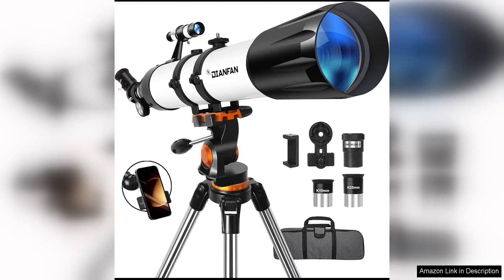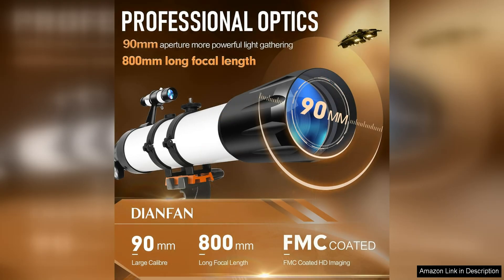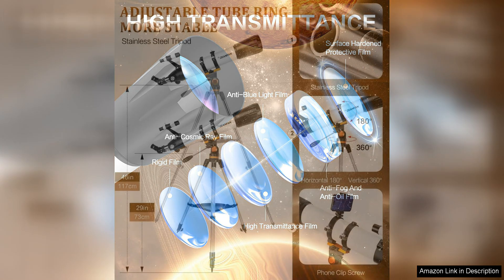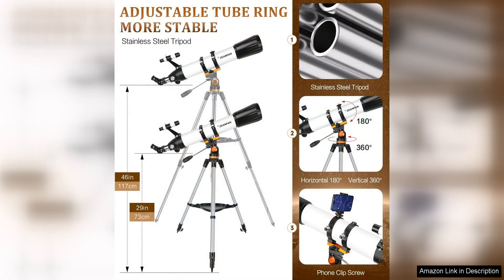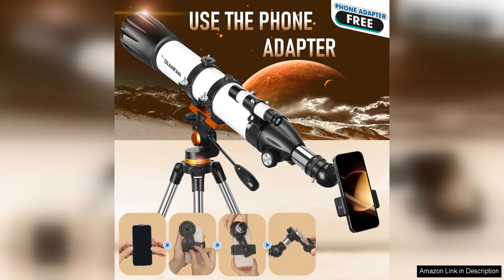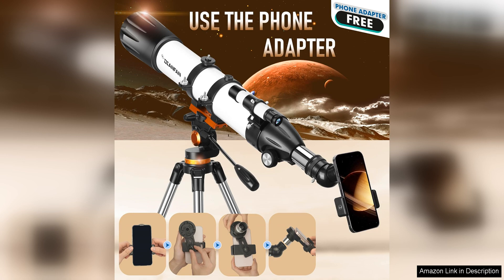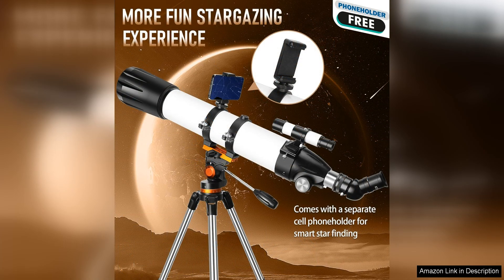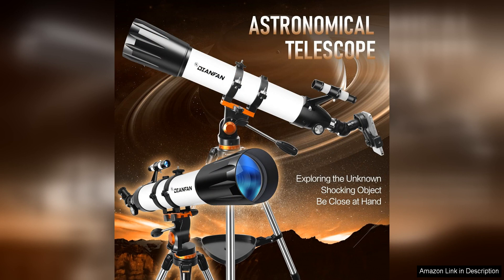Dianfan Telescope90mm Aperture 800mm Telescopes for Adults AstronomyPortable Professional Review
Dianfan Telescope offers a high-quality, professional-grade astronomy experience with their 90mm Aperture 800mm Telescopes for Adults. This portable refractor telescope is perfect for anyone looking to dive into the world of stargazing and exploration of the cosmos.

One of the standout features of this telescope is its impressive 90mm aperture, which allows for clear and detailed views of celestial objects. The 800mm focal length also provides a good balance between magnification and field of view, making it versatile for observing a wide range of celestial bodies.

The telescope is easy to set up and use, making it ideal for beginners and experienced astronomers alike. The included accessories, such as the eyepieces and finder scope, enhance the overall viewing experience and provide the user with everything they need to get started right out of the box.

The construction of the telescope is sturdy and durable, ensuring that it will last for years to come. The portable design makes it easy to take on the go, whether you're heading to a dark sky site for optimal viewing conditions or simply setting up in your backyard.

The optics of the telescope are of high quality, providing crisp and clear views of the moon, planets, and deep-sky objects. Whether you're observing Jupiter and its moons, the rings of Saturn, or distant galaxies and nebulae, this telescope delivers impressive results.

Overall, the Dianfan Telescope 90mm Aperture 800mm Telescopes for Adults is a fantastic option for anyone looking to explore the night sky. It offers professional-grade optics in a portable and user-friendly package, making it a great choice for both beginners and seasoned astronomers. With its impressive performance and durable construction, this telescope is sure to provide hours of enjoyment and discovery for anyone with an interest in astronomy.